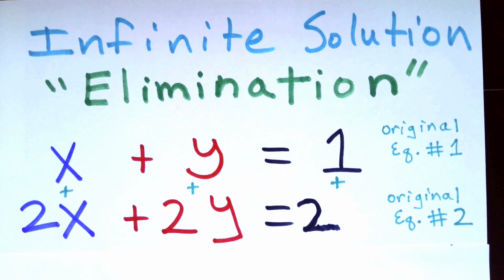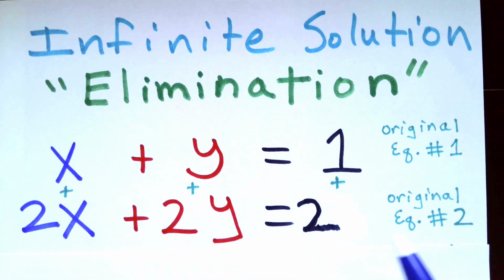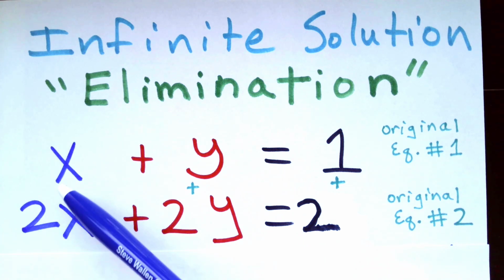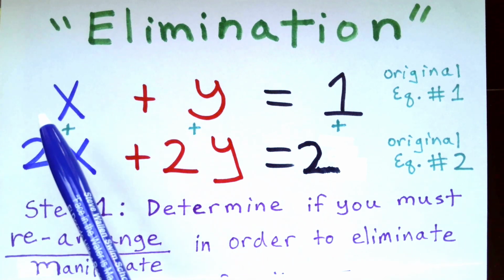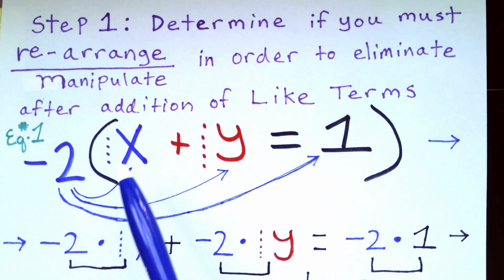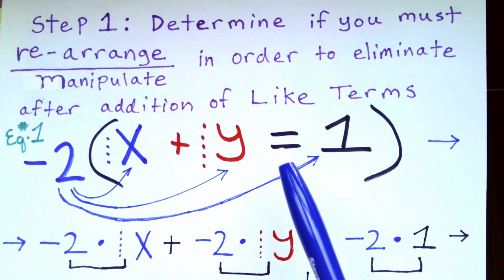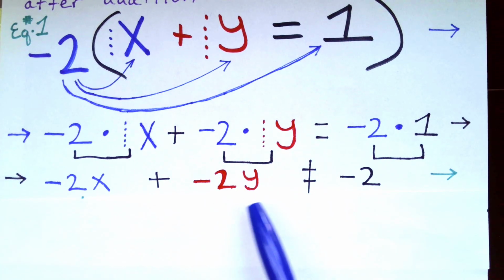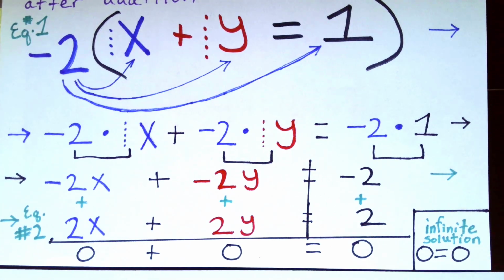Part 28 "System of Equations" Elimination Method Example of an INFINITE Solutions = Video #2